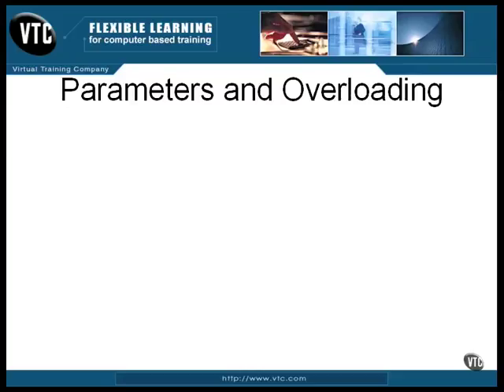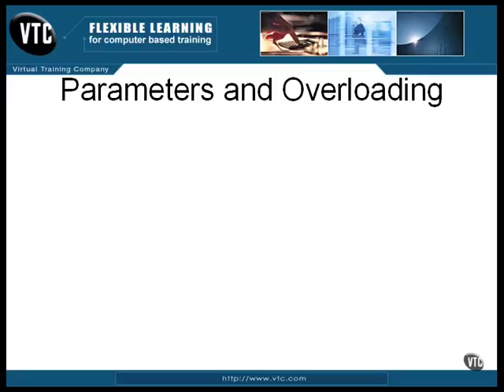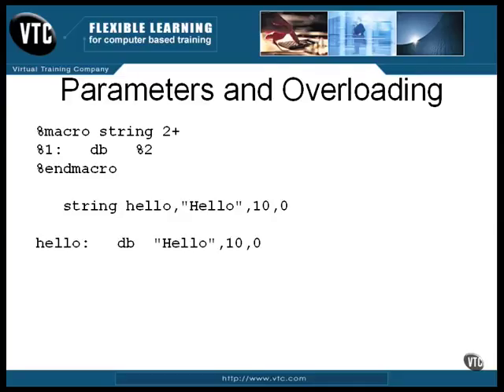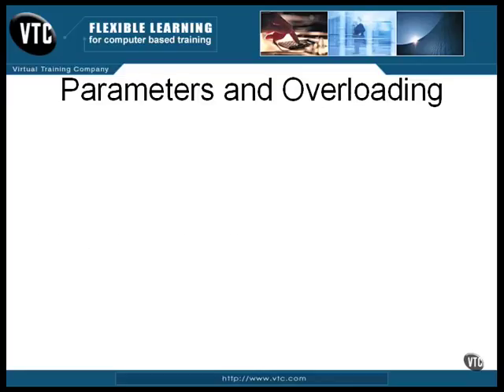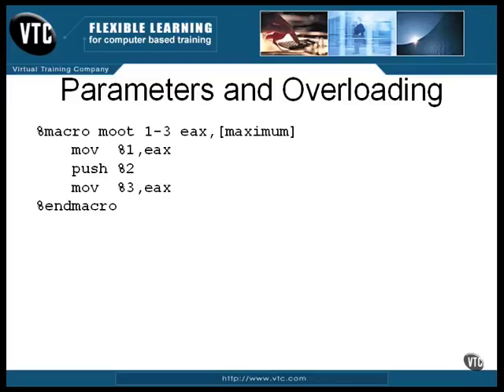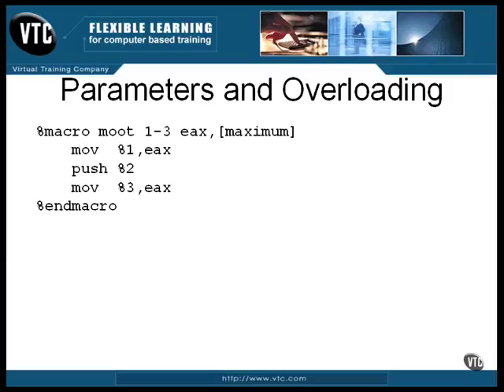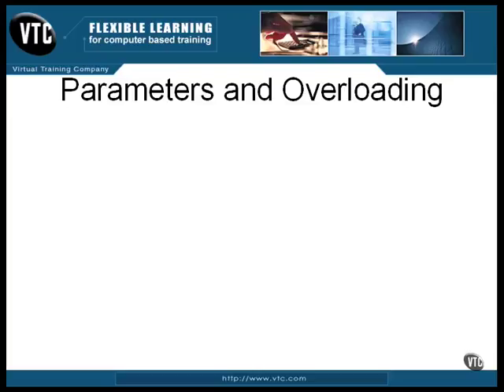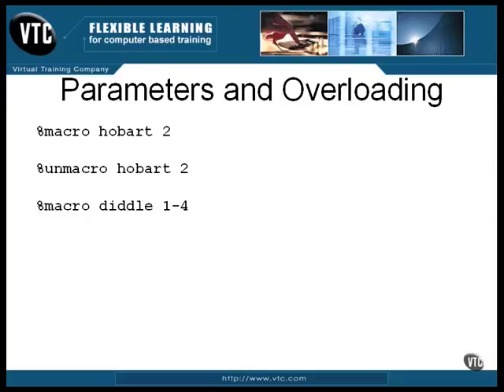06 04. Parameters & Overloading